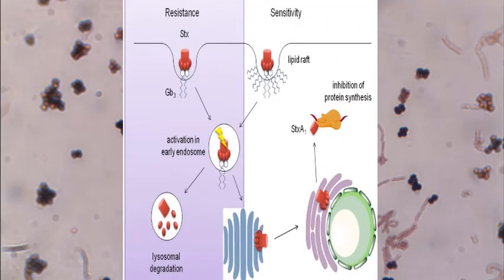Batteriologia, Shigella e Salmonella